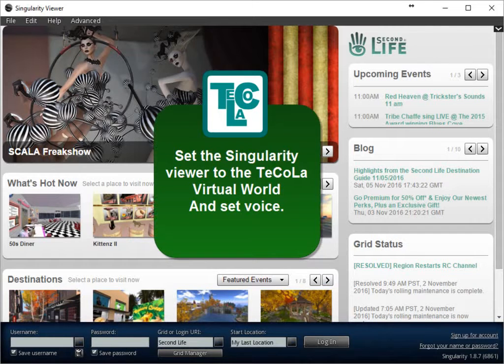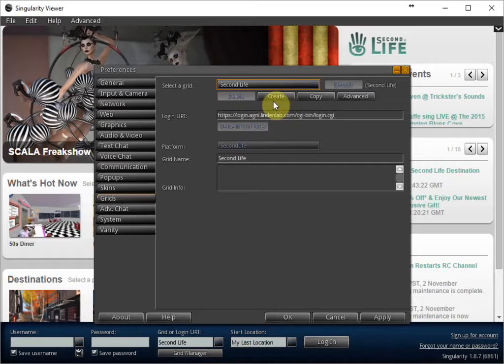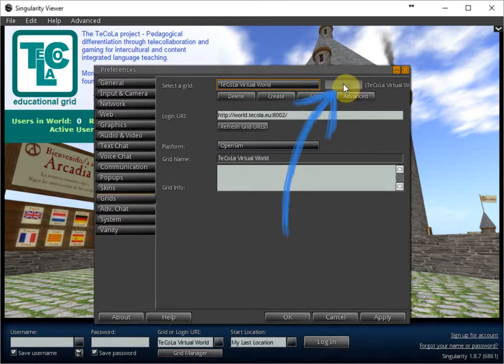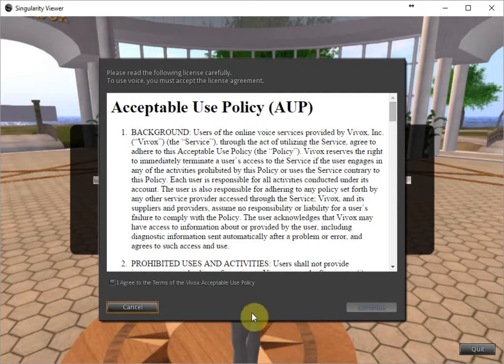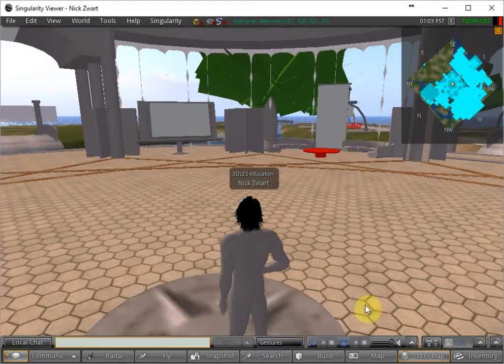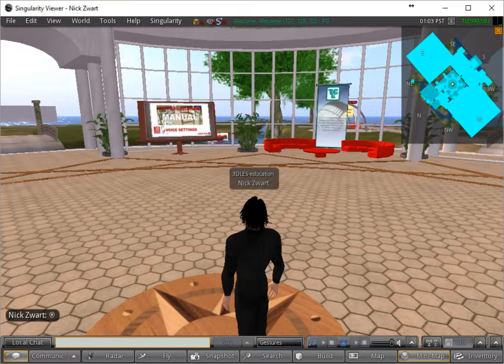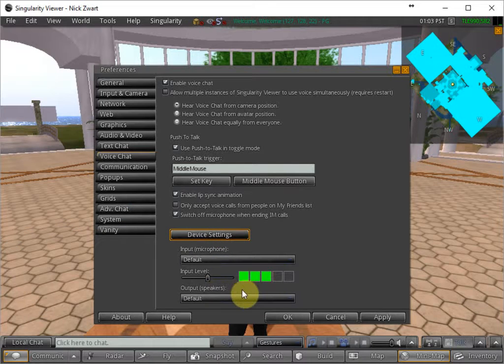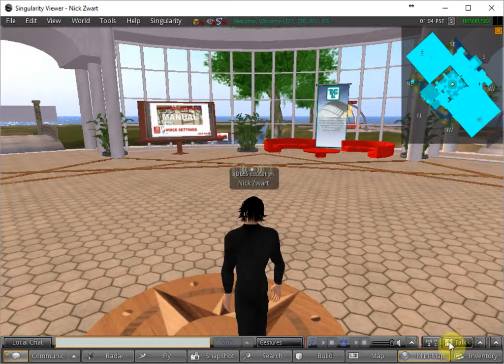TeCoLa - How to set the Singularity viewer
This video explains how to set the Singularity viewer to the TeCoLa Virtual World and how to set the voice system.